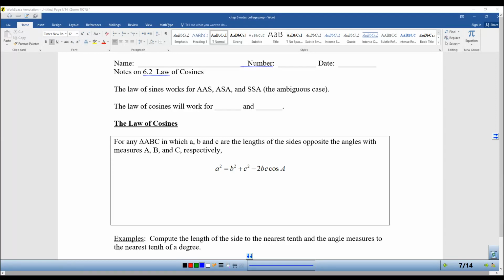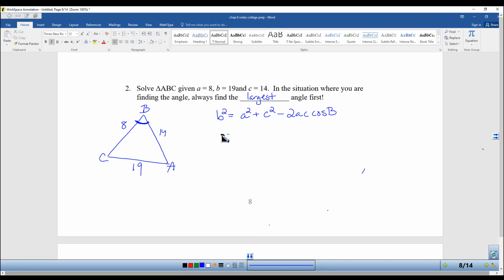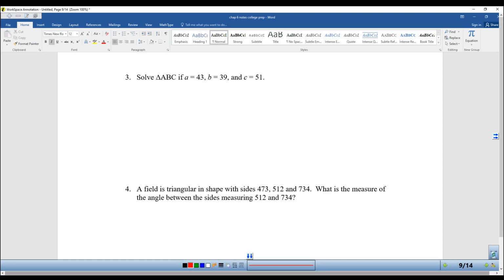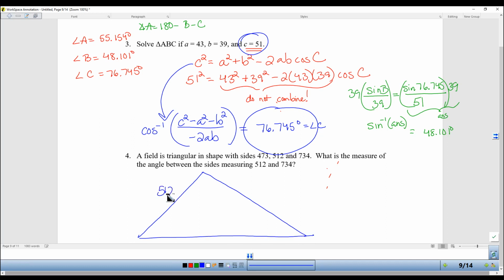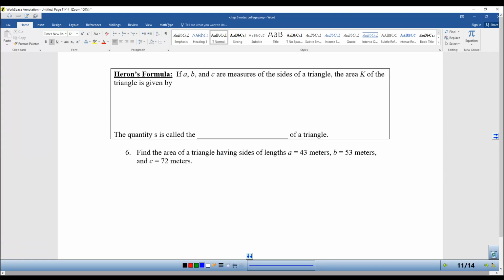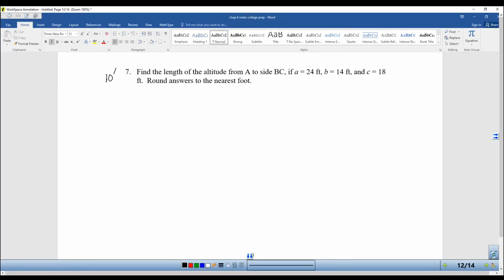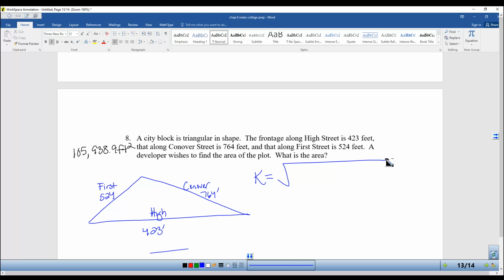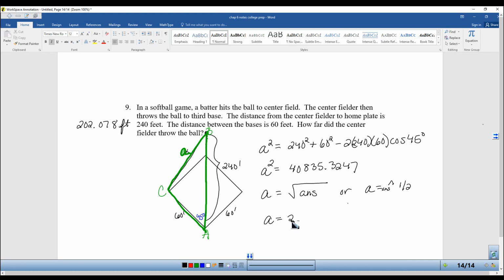Precalculus 6.2 Law of Cosines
This lesson explains how to use the Law of Cosines, in alignment with Larson's Precalculus. It has plenty of examples and worked out practice problems, including word problems. Heron's Formula is used to find the area of a triangle.